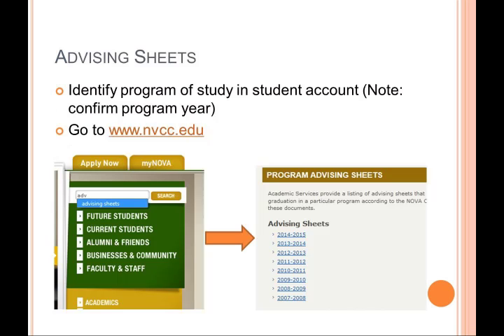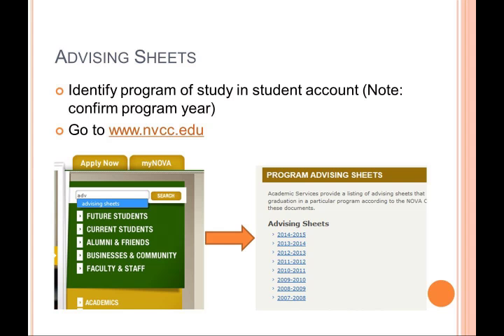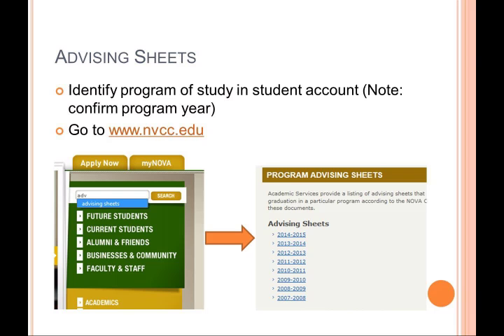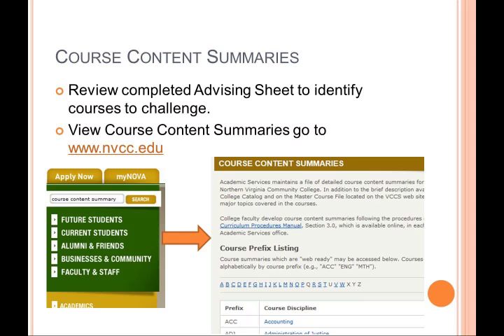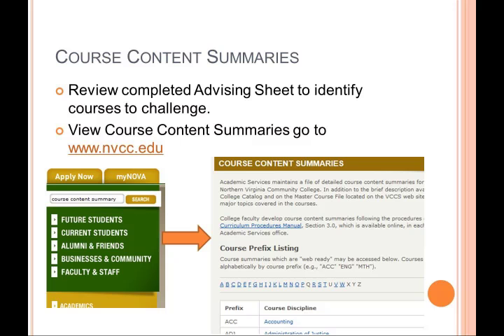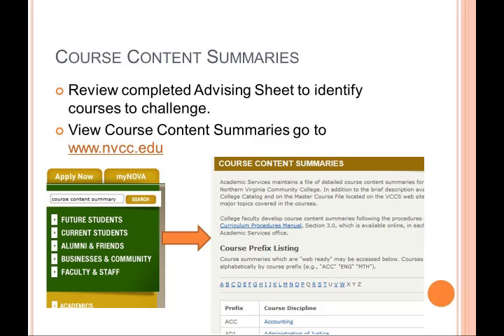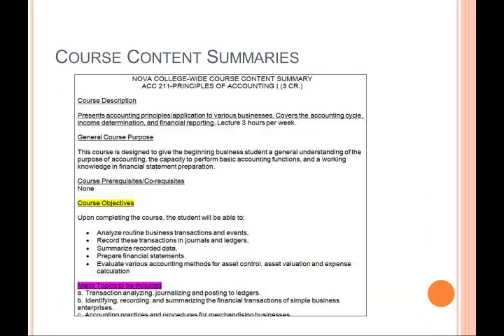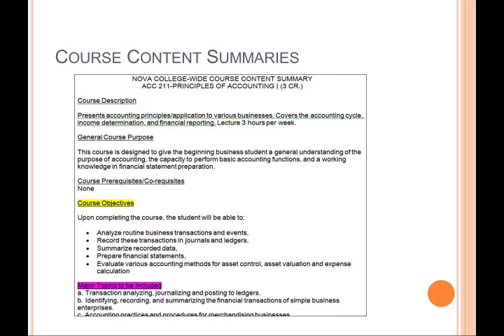SDV 298 Week 4 Degree Programs and Course Content Summaries